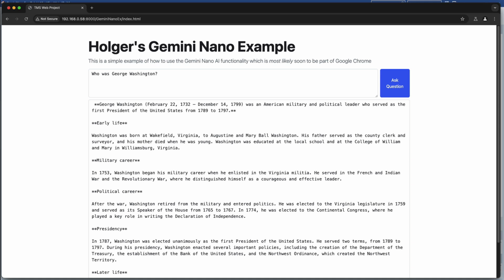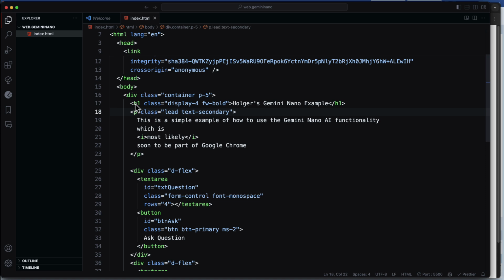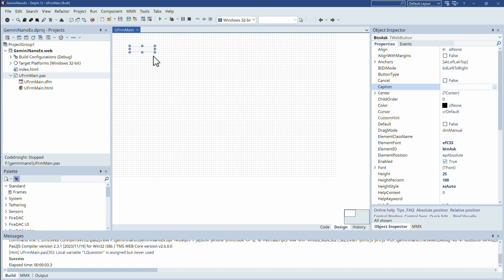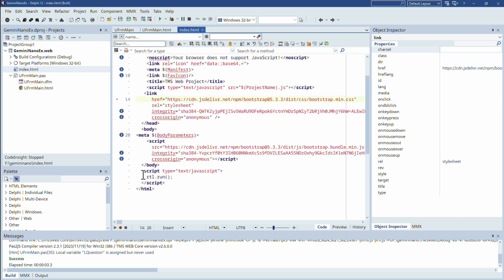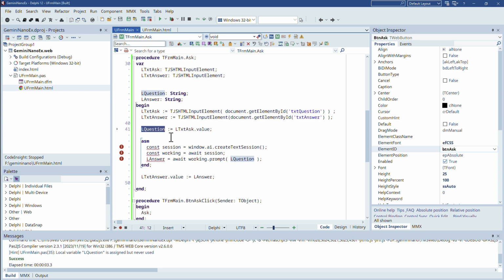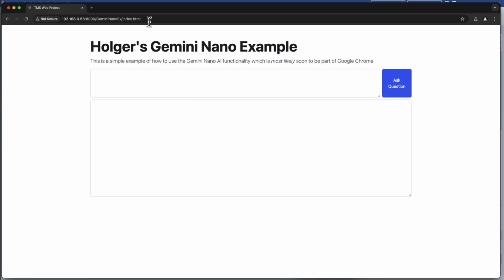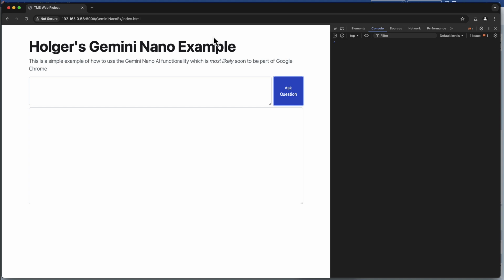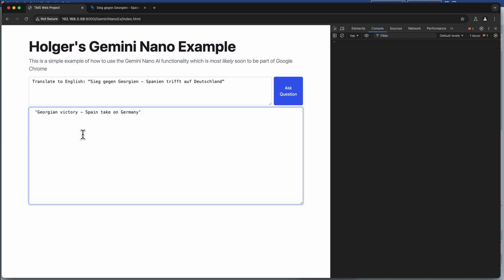Exploring Google Chrome's New AI Chatbot - Part 2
In this video, Holger explores how to build a responsive web application using Visual Studio Code and Bootstrap, seamlessly incorporating an AI model directly into your browser. Learn how to create forms, handle user inputs, and utilize JavaScript for AI interactions—all in just minutes. Discover the future of web development with Gemini Nano and unleash its potential in your own applications!

ABOUT:
TMS software, established in 1995, is a software development company specialized in: